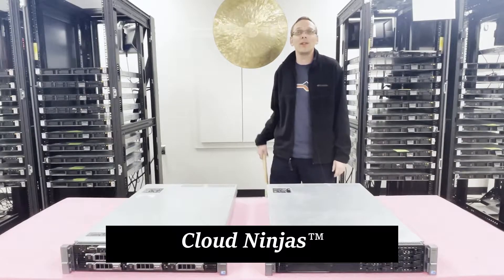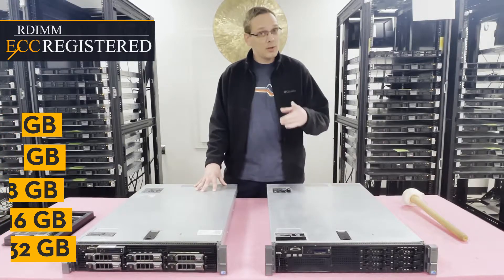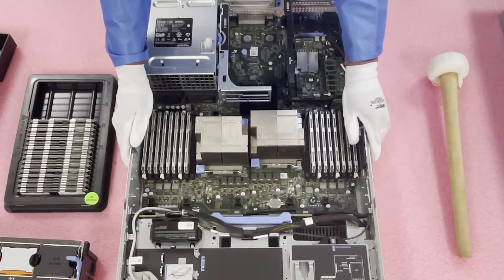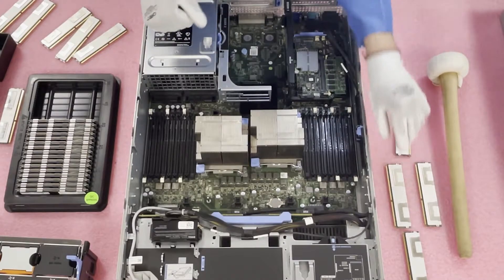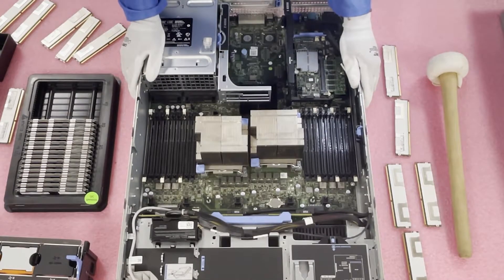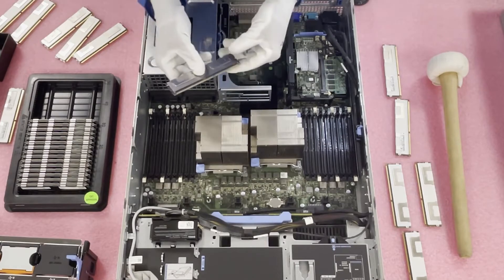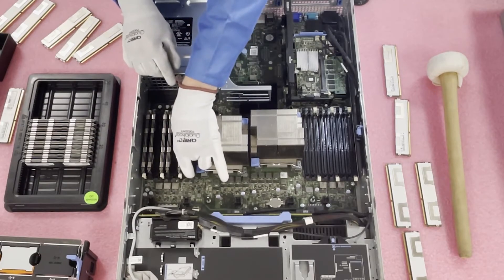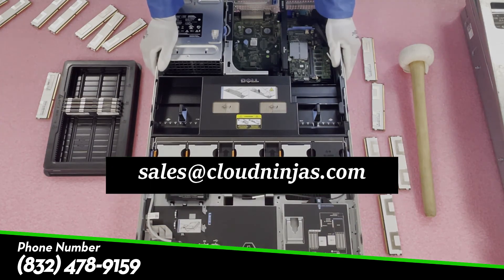Dell PowerEdge R710 Server Review & Overview | Memory Install Tips | How to Configure System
Dell PowerEdge R710 Server Memory "How To Guide" for proper RAM configuration and installation.  Here you will find a good review on best practices for loading your memory modules and a helpful overview on all the different options including sizes, speeds and type of memory supported.

Let's get started!  The Dell PowerEdge R710 has 18 DIMM slots.  This is the next gen server following the 2950 and the R710 is the 2U older brother to the R610.  Size options include 2GB 4GB 8GB 16GB or 32GB DDR3 server memory.  Speed options include 1066MHz, 1333MHz or 1600MHz.  There are only two choices regarding type of memory supported.  ECC Registered (RDIMMs) or ECC Unbuffered (Server UDIMMs).  The best option is very clear in our opinion.  We always recommend ECC Registered over ECC Unbuffered.  You will be able to scale to a higher capacity and the cost per GB is less expensive for ECC Reg over ECC Unbuffered.  One question we hear a lot.  Will Load Reduced  (LRDIMM) Memory be supported by my Dell R710 server?  Unfortunately, Load Reduced DIMMs are not accepted by the Dell PowerEdge R710 server.   Max configuration is 384GB via (12 x 32GB) DDR3 1600MHz ECC Registered Server Memory.  Which leads to another question we hear a lot.  Why can't I put 18 x 32GB into my R710?  Excellent question.  We will solve this riddle in our video today!

The Dell PowerEdge R710 has two LGA1366 processor sockets running on Intel 5500 or 5600 series CPUs.  Options are dual core, quad core or hex core.   Each Intel processor controls 9 DIMM slots.  There are three Memory Channels per CPU which means three DIMMs per memory channel.  That is very key.  This means the R710 is subject to the rank rule preventing users from loading up 3 Quad Ranks DIMMs per memory channel.  You can only put 2 Quad Ranks DIMMs per channel and all 32GB DDR3 ECC Reg are Quad Rank.. thus running into the rank rule issue.

Dell does it again.  Yet another high-performing 2U enterprise level server.  In our video, we will outline a general overview of the memory specifications and provide tips on how to get the most out of your Dell PowerEdge R710 server.  Looking for a server for your virtual environment? Check out this dual-socket 2U rack-mountable Dell server offering high performance with DDR3 memory and Intel Xeon 5500 and 5600 processor series.

Build your own refurbished Dell PowerEdge R710 server.  Custom configure the specs to meet your needs.  Call or email for support.